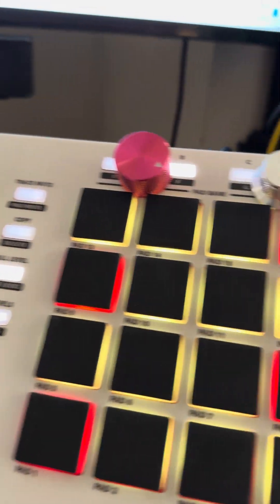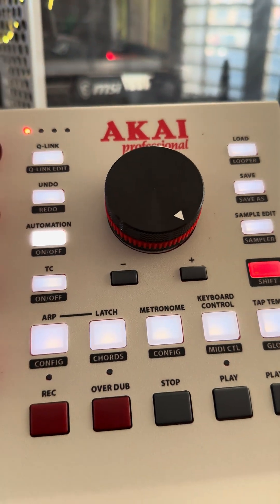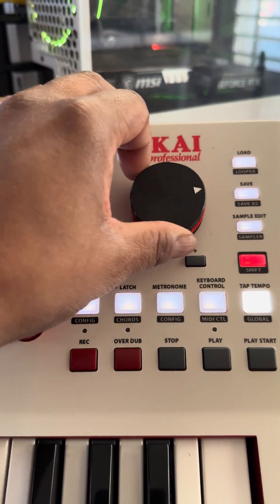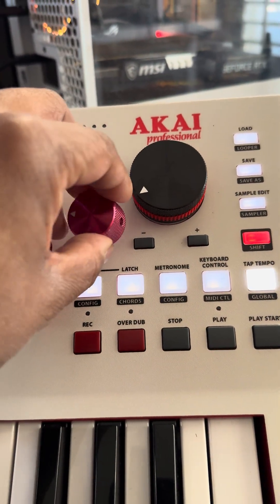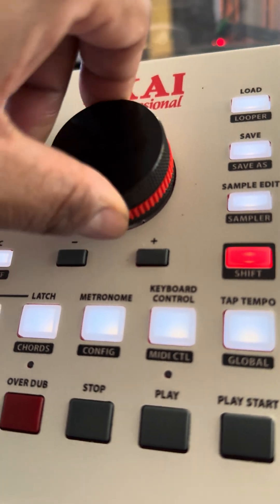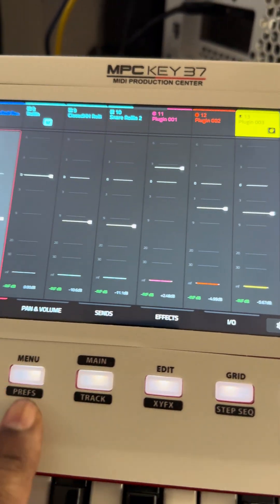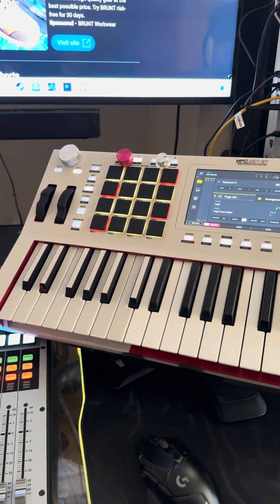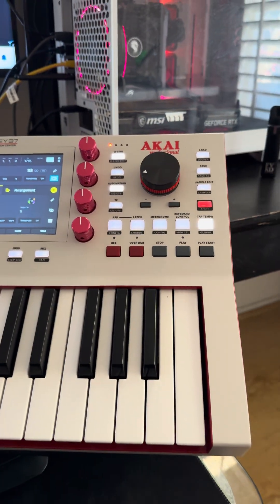Which knob should I use one the MPC key 37?